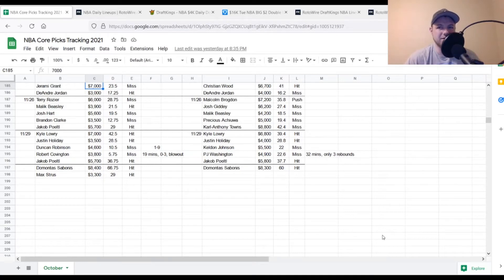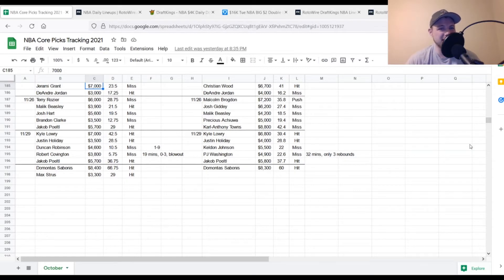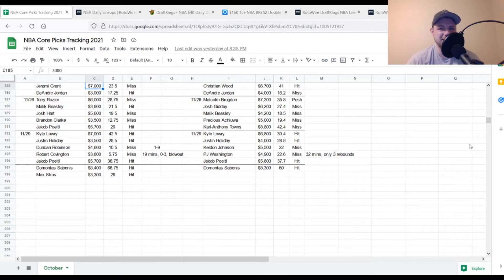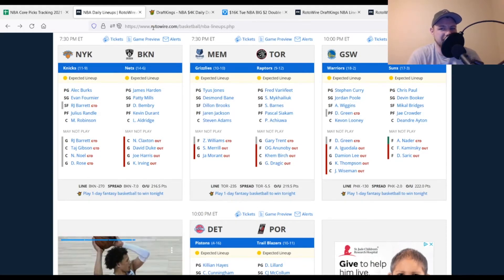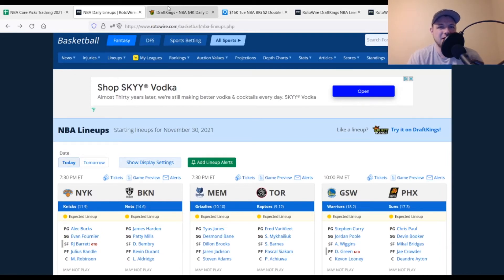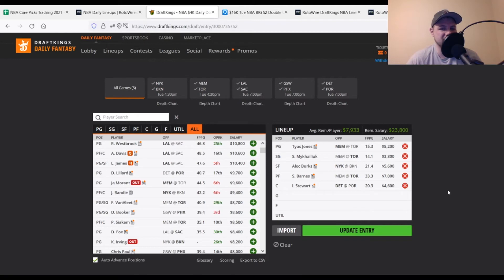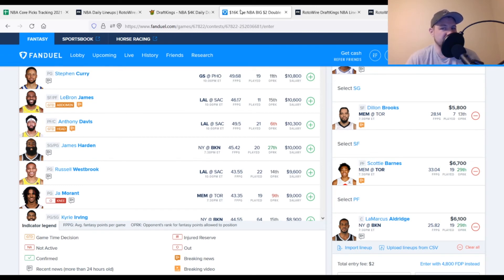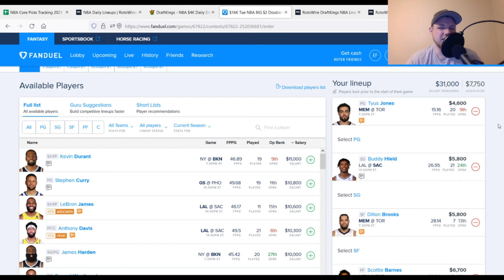NBA DFS Picks 11/30/21 Top Plays at PG, SG, SF, PF and C on Both FanDuel and DraftKings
In this video I go through my NBA DFS Picks for FanDuel and DraftKings for 11/30/21.

0:00 Intro
0:22  Recap
3:22 Injuries
6:03 DraftKings Picks
8:06 FanDuel Picks
10:30 Closing

Watch the Point After Podcast Saturdays at 9pm EST on the TNFF Network

Download the SportsMe App!